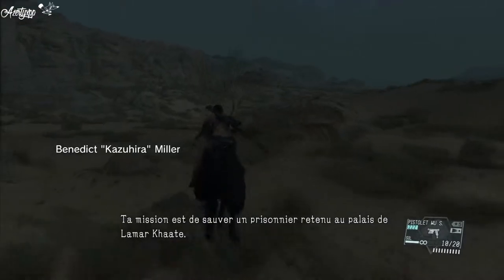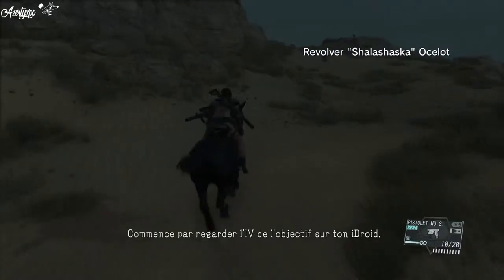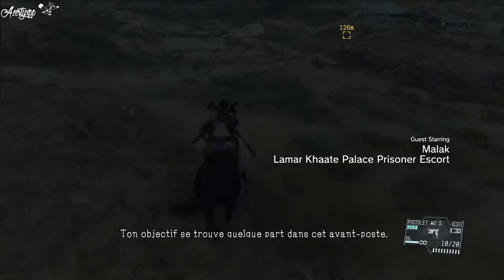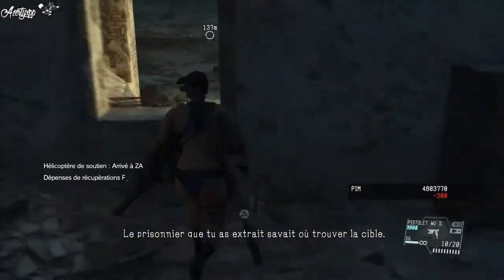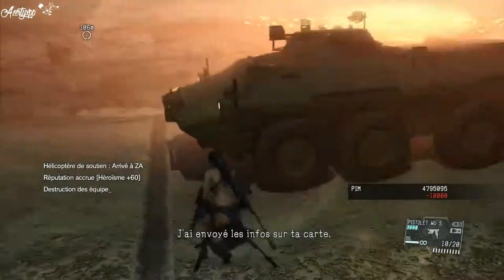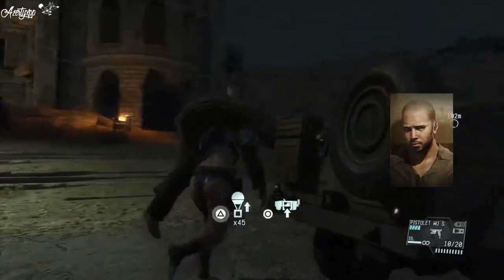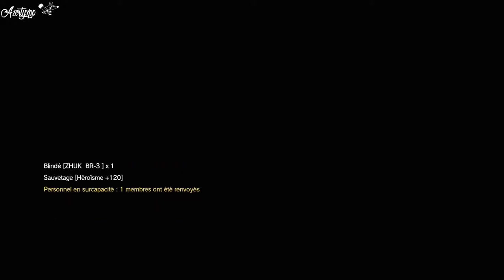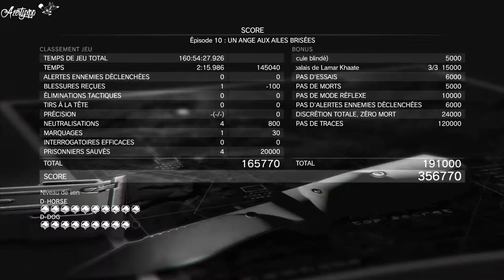WORLD RECORD MGS V TPP Speedrun FH Ep10 No Traces/ Score Attack 2:15.986- 356 770pts Bikini Style